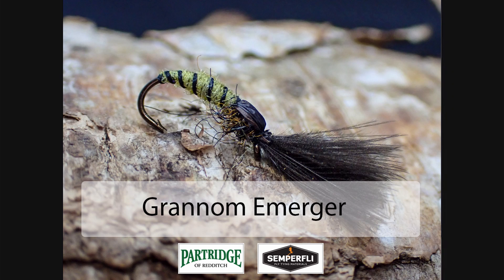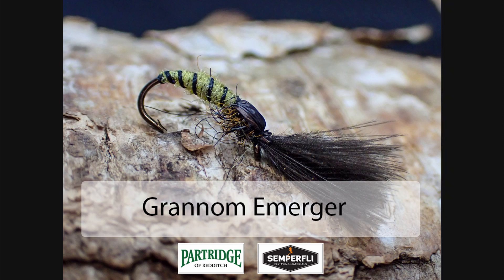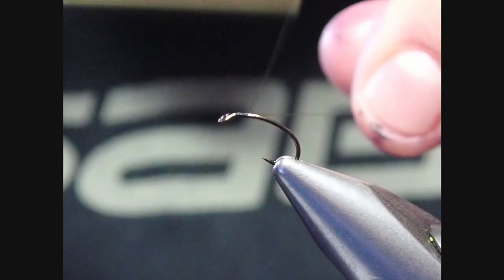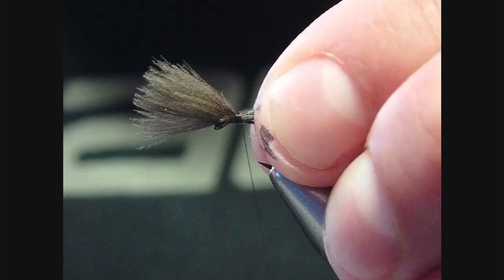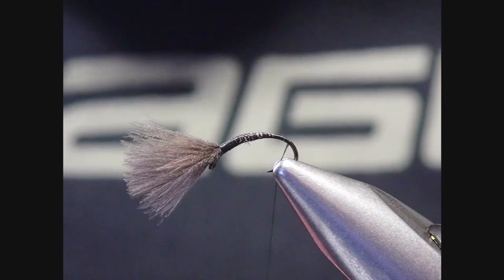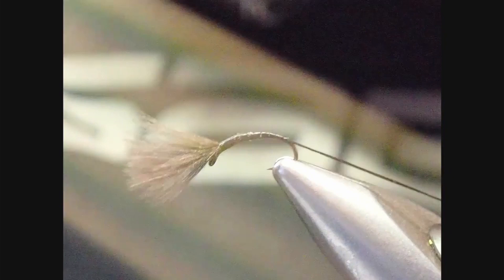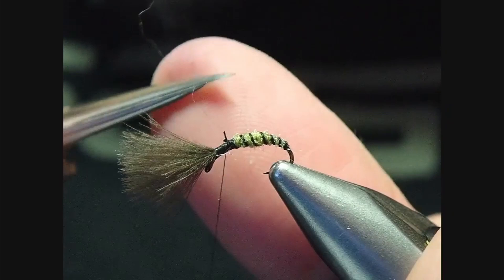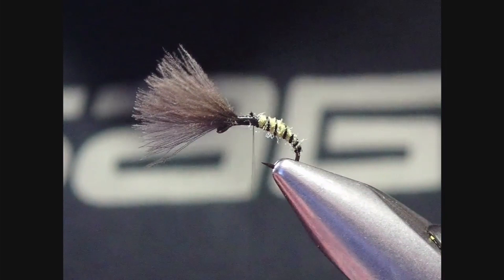Gareth Lewis Fly Fishing - Tying the Grannom Emerger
Grannom (Brachycentrus subnubilis), a member of the Caddis family (Trichoptera order), are among the first of the UK's major hatches in Spring. Hatches can be huge, to the point where every Grannom seemingly tries to crawl up your waders, under your glasses, down your neck, or smack into you as they are blown up or downstream by the usually unstable Spring weather.

Trout can go crazy during these hatches; however, it never appears to be the adult Grannom they are interested in. Instead, trout will usually gravitate to the Grannom pupa and emergers (and even their empty shucks), of which (should you be lucky enough to experience these hatches on your rivers) will be drifting downstream in their millions.

In this video, I detail the Grannom Emerger pattern that I utilise, and it is a toned-down version of the David Collins Grannom Emerger referenced in one of my recent blog articles

The pattern featured in the video utilises the below materials.

- Hook: Partridge of Redditch Grub/Shrimp Down-Eye (K4A), size 14
- Thread: Semperfli Nano Silk, 18/0 (30D), black
- Body: Semperfli Sparkle Dubbing, Light Olive
- Rib: Semperfli Classic Waxed Thread, 12/0, black (folded-over twice = 4 strands)
- Thorax: Semperfli Sparkle Dubbing, a pinch mix of Light Olive, Black and Orange (with a few black fibres picked out to imitate legs)
- Thorax Cover: Semperfli Swiss Straw/Synthetic Raffia, black
- Wing: CdC, 4x, natural